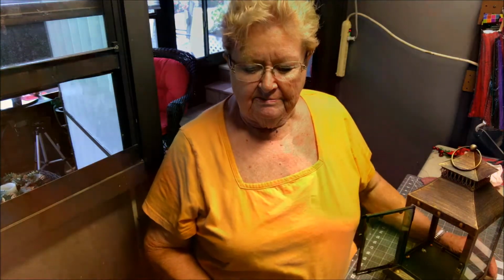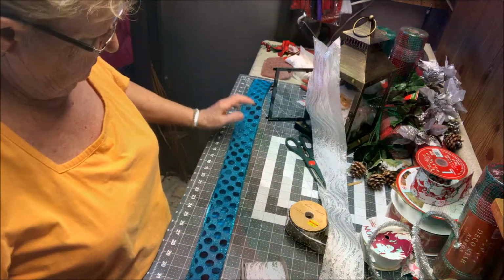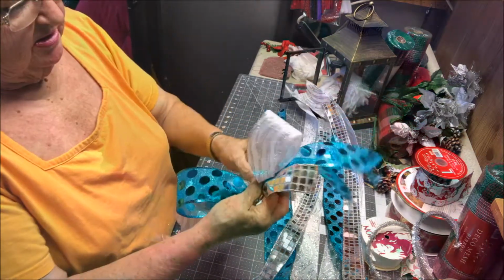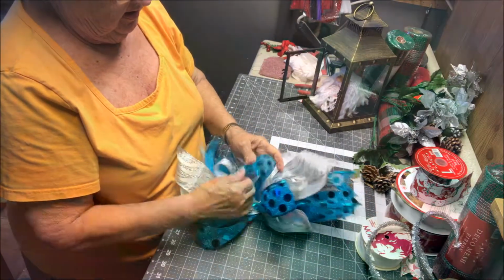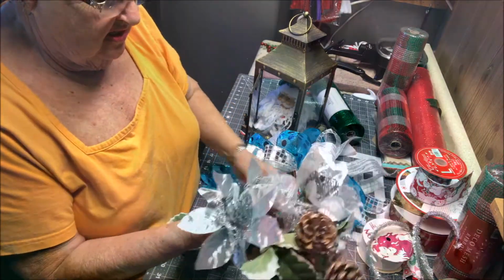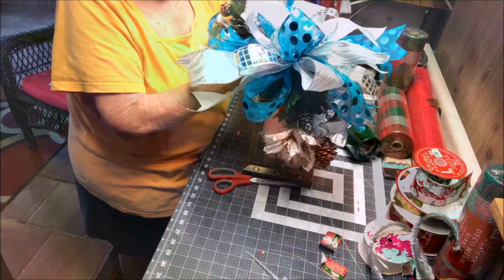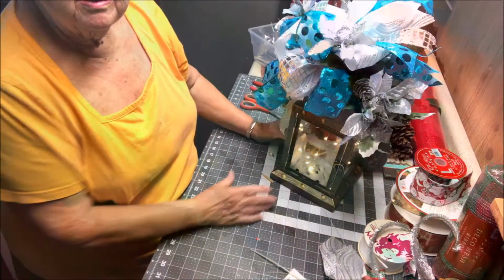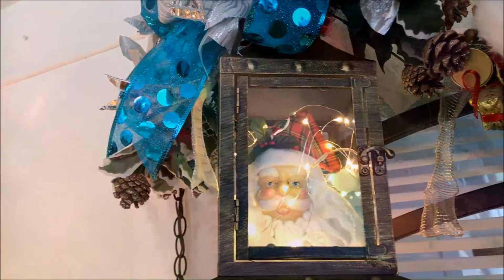Christmas Decor #4 Lantern Topper with a Funky Bow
Creating the topper for my family room lantern. Funky bow tutorial